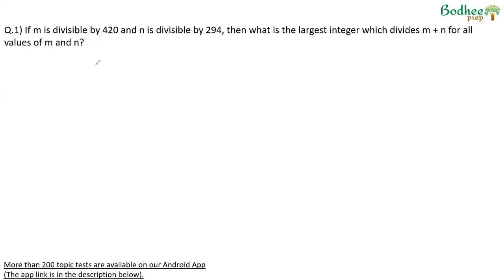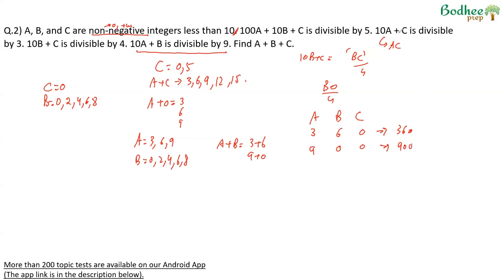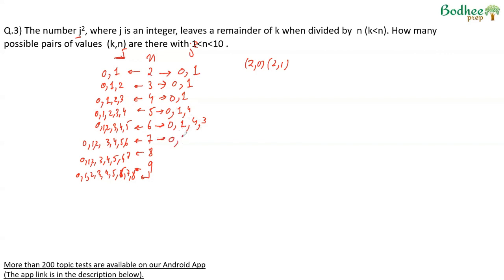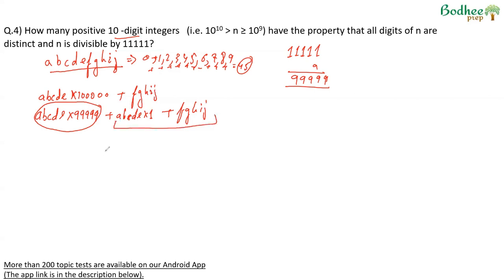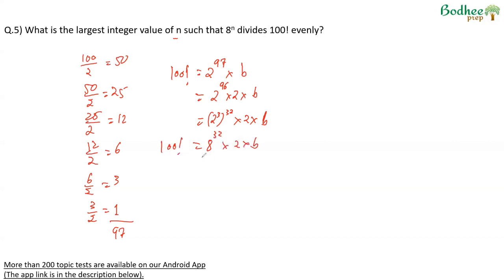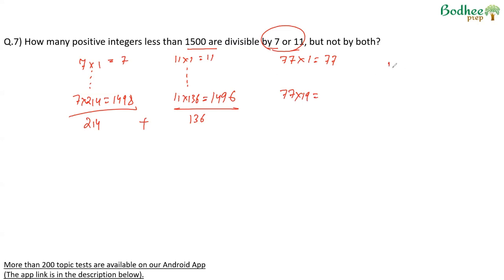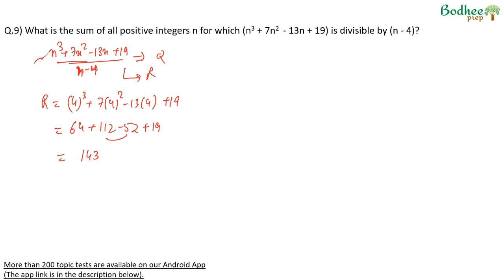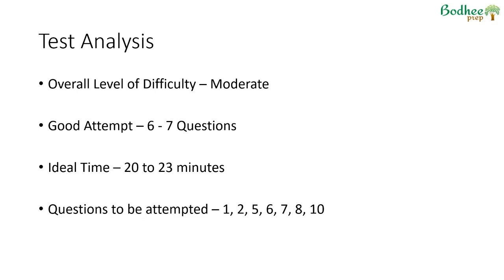CAT Mock Test Series: Divisibility Rule Topic Test Solutions (Set 04)